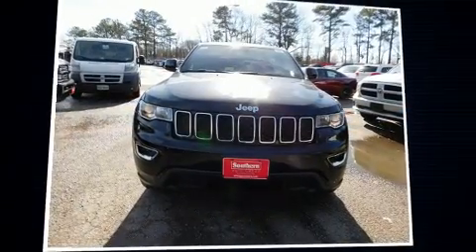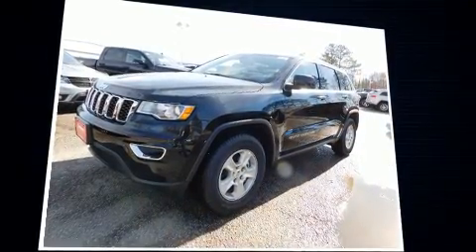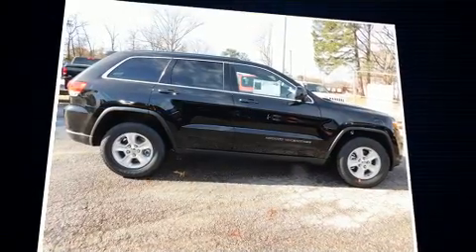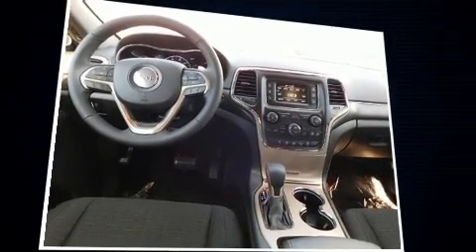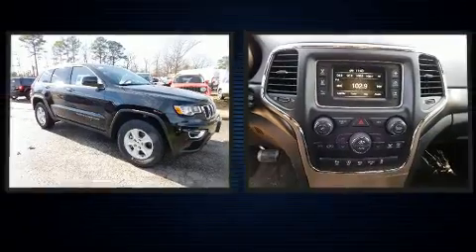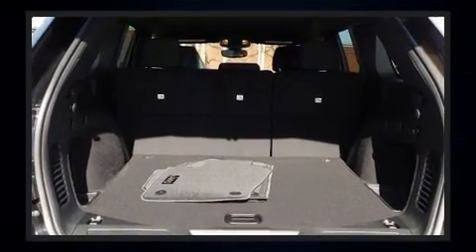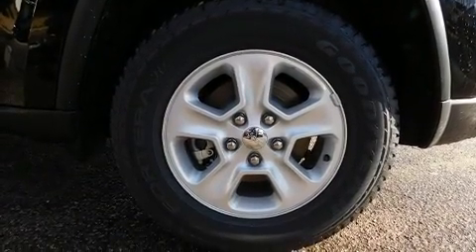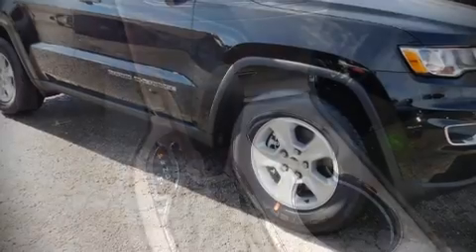2017 Jeep Grand Cherokee Laredo RWD in Norfolk, VA 23518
The 2017 Jeep Grand Cherokee. Smooth gearshifts are achieved thanks to the refined 6 cylinder engine, and for added security, dynamic Stability Control supplements the drivetrain. A wealth of standard features means that you no longer have to sacrifice. Such as remote keyless entry, front and rear reading lights, 1-touch window functionality, front bucket seats, power door mirrors, power windows, rear wipers, and air conditioning. Jeep ensures the safety and security of its passengers with equipment such as: dual front impact airbags with occupant sensing airbag, head curtain airbags, traction control, brake assist, anti-whiplash front head restraints, ignition disabling, and 4 wheel disc brakes with ABS. We pride ourselves in consistently exceeding our customer's expectations. Please don't hesitate to give us a call.